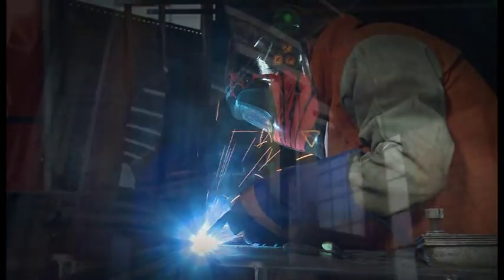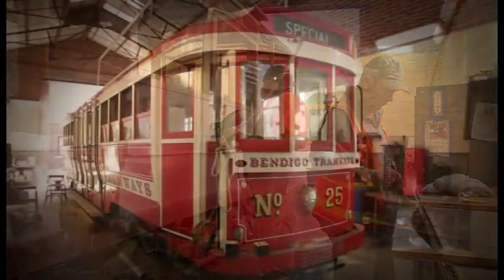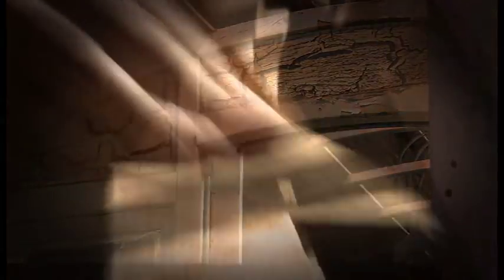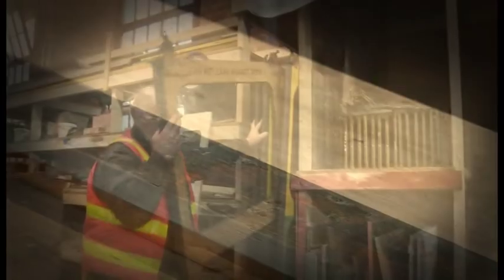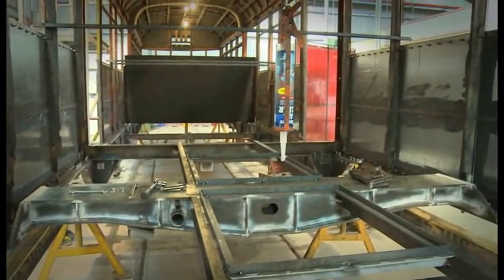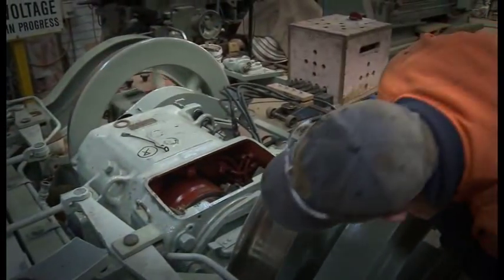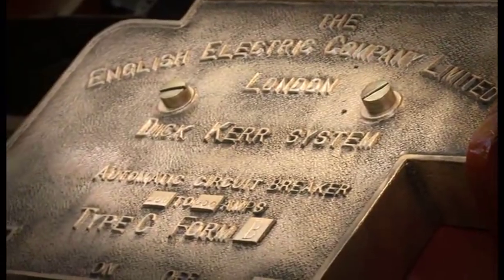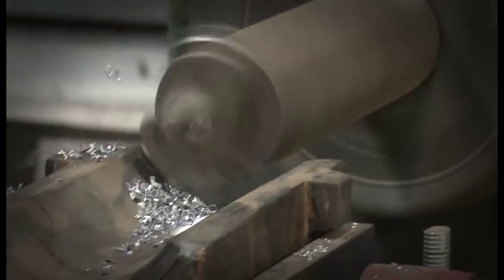Bendigo Tramways Heritage Rail Workshop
The Bendigo Tramways Heritage Rail Workshop is located at the Bendigo Tram Depot, which was first opened in 1903 and is the oldest operating Tram Depot in Australia. The Workshop has all the necessary resources to undertake tram projects in their entirety, from providing the smallest components to a complete tram restoration.